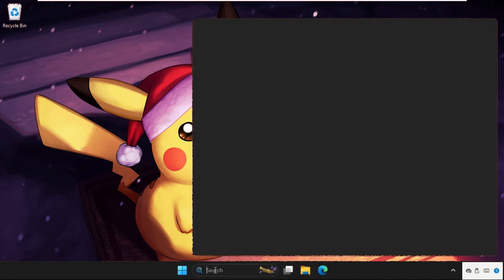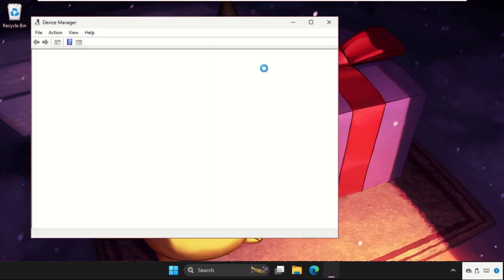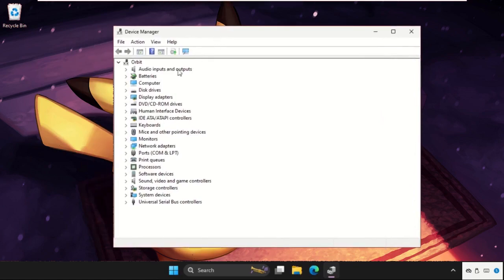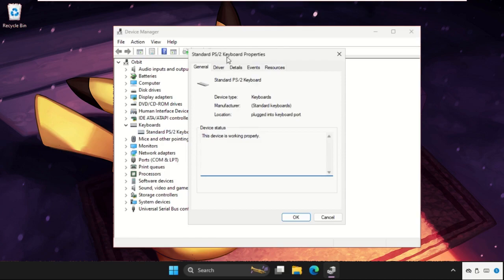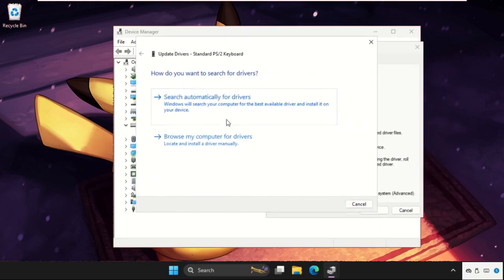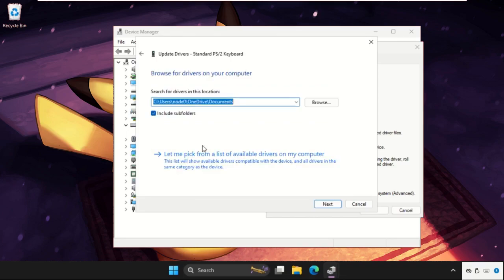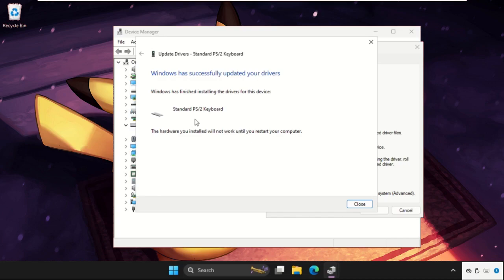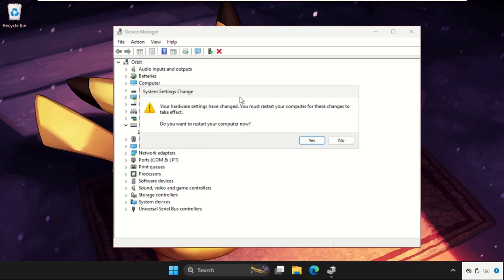Alt Tab Freezes Computer Windows 11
How to Fix Alt Tab Freezing in Windows 11
This video will show you How to Fix Alt Tab Freezing in Windows 11
A number of things may be responsible for Windows 11's Alt Tab freezing issue. Software compatibility problems or conflicts that occur when using specific apps or doing resource-intensive tasks are probably one of the main causes. Since Windows 11 is still a new operating system, not all applications may have been optimised to operate with its architecture without any issues. Additionally, the Alt Tab freeze issue may be caused by driver-related issues, particularly those involving graphics drivers. When moving between apps, outdated or incompatible graphics drivers might cause a lack of responsiveness and the annoying freezing behaviour.
So, lets learn How to Fix Alt Tab Freezing in Windows 11